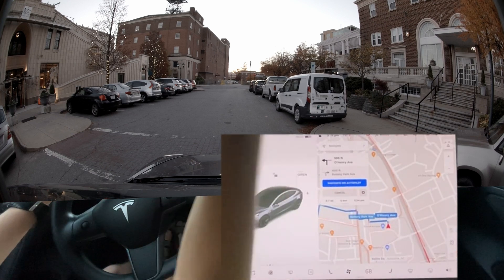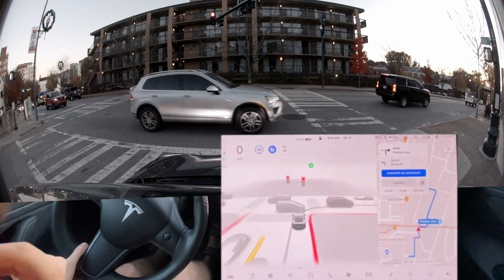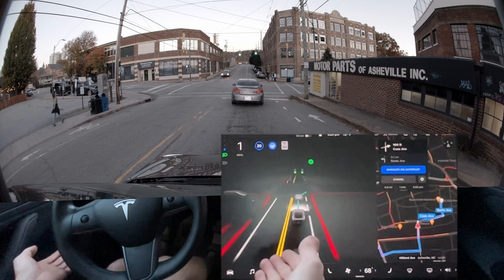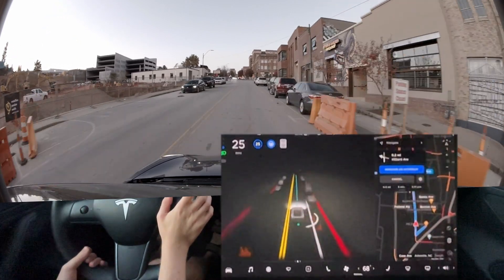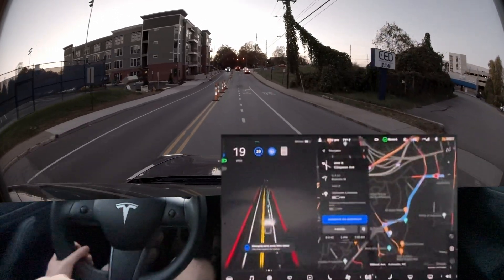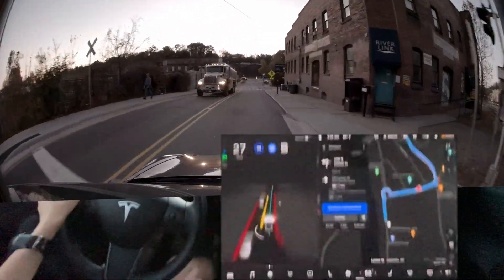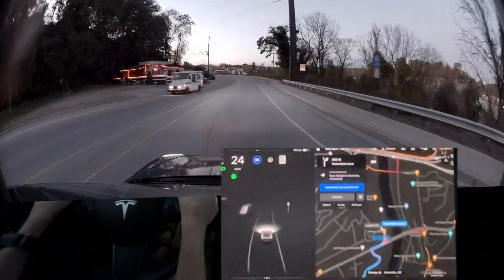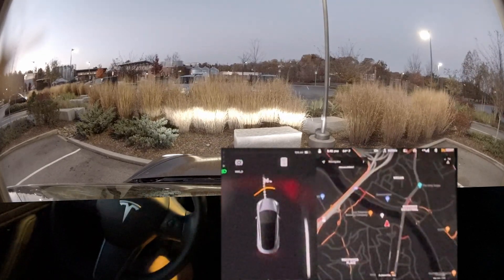Tesla FSD Beta 10.4 - Human Pilot Turns From Wrong Lane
Chapters:
0:00 Beginning
0:54 Needs Improvement - should not continue creeping forward here
2:14 Dumb Human Pilot
2:40 Disengagement 1 - failed to take turn
3:11 Disengagement 2 - didn't stop for cross traffic
3:45 Disengagement 3 - failed to get in proper lane
3:55 Disengagement 4 - tried to get out of correct lane
5:07 Disengagement 5 - tried to go around stopped car
5:53 Disengagement 6 - Failed to stop for cross traffic
7:04 Disengagement 7 - needed to give more space
7:12 Disengagement 8 - failed to turn
8:20 Disengagement 9 - tried to turn into car
9:28 Disengagement 10 - got out of lane
10:14 Disengagement 11 - was going to hit curb
12:02 Disengagement 12 - stopped seeing curb
13:00 Good - made turn
14:04 Disengagement 12 - didn't give room for oncoming car
14:24 Disengagement 13 - being cautious
14:35 Disengagement 14 - tried to turn towards oncoming car
15:05 Disengagement 15 - Lady walking in road around blind corner
15:45 Disengagement 16 - turned too wide